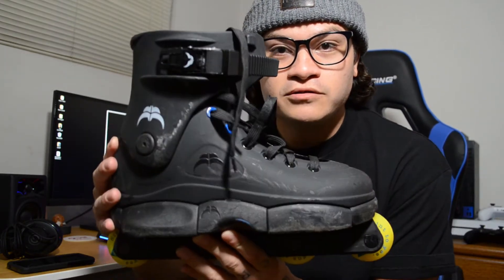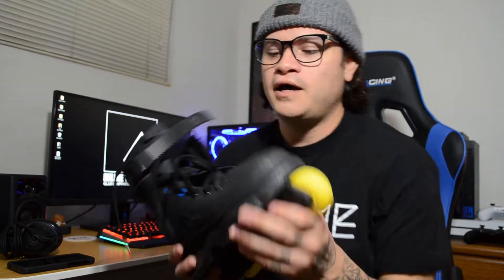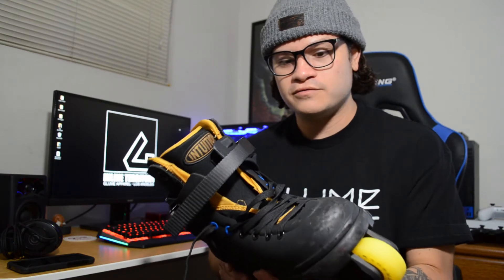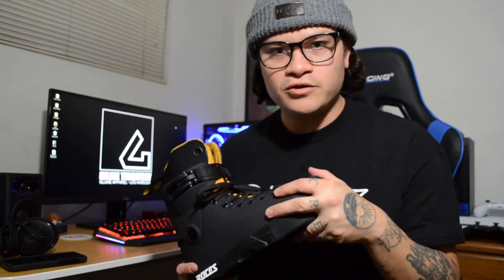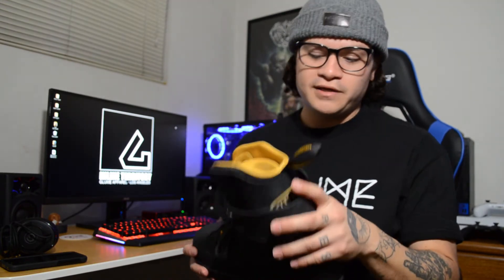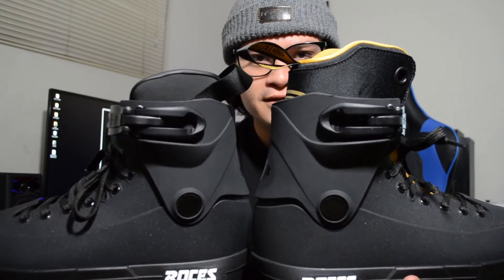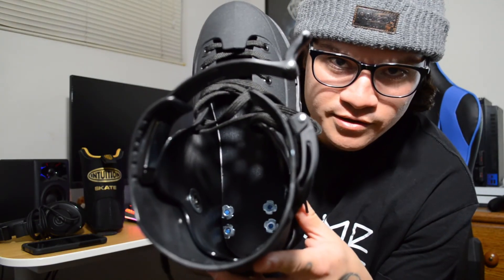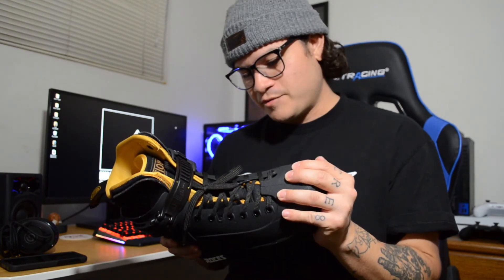BLADE TECH // ROCES 5TH ELEMENT BUIO // INLINE SKATES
Blade Tech is new. 2021 is new. My jokes are old. Lets get this going.